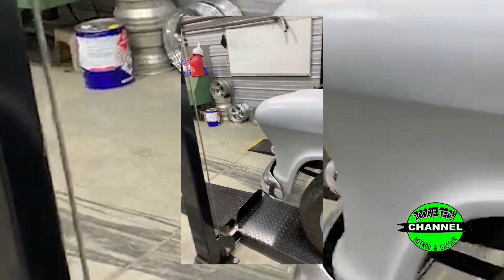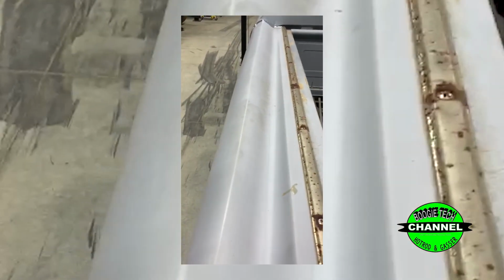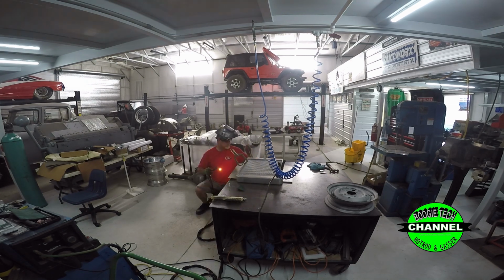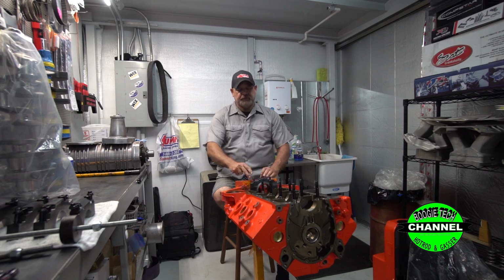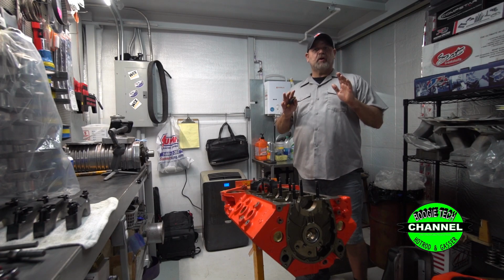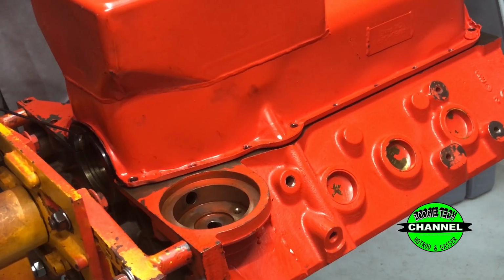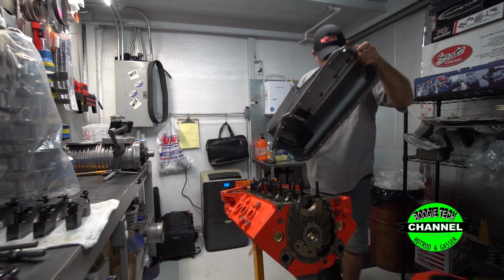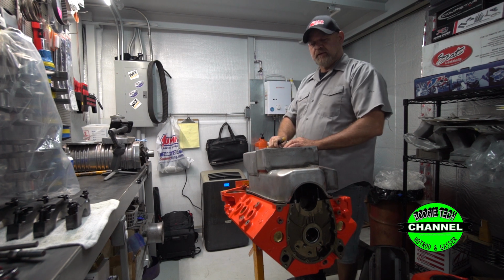Boogie Tech Channel Chris Dunn The Boogie Man Gasser Hot Rods and Oil Pans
Episode 2: Chris Dunn shows footage of mounting a radiator and tech tips why oil pans may be your problem.